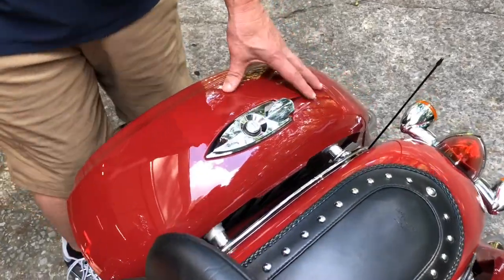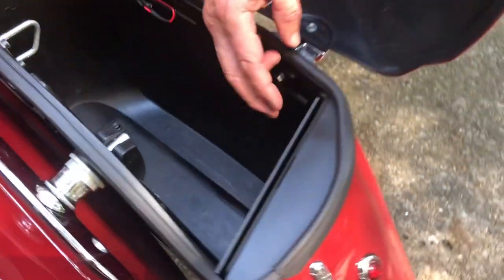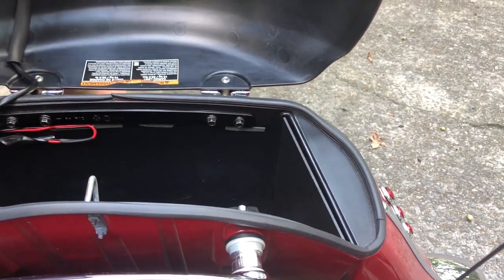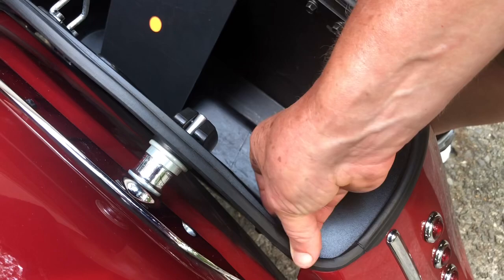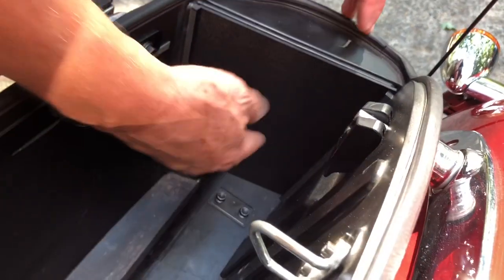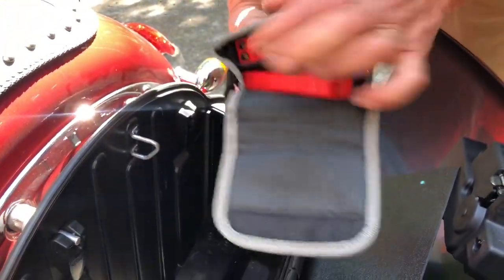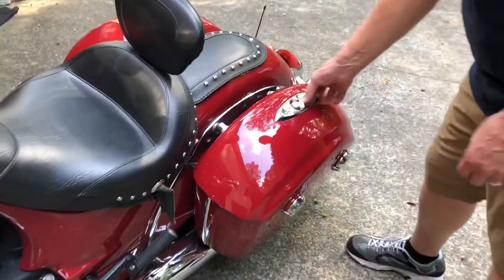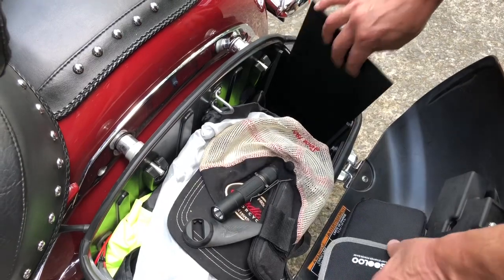Saddlebag Doors - Indian Chieftain, Roadmaster, Dark Horse, and Springfield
These internal "Bagger Doors" will fit all models of Indian large cruisers that have the Rounded type Saddlebags. This includes the Chieftain, Roadmaster, Dark Horse, and Springfield models. There are 2 doors in each set complete with mounting sticks and instructions.